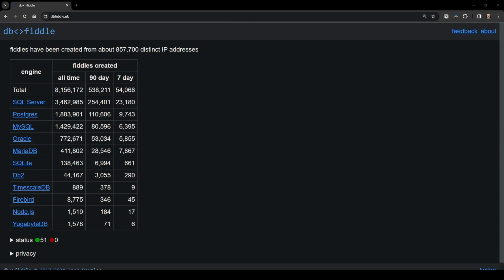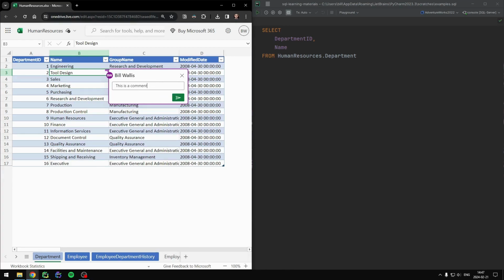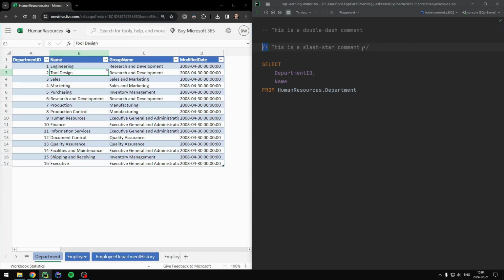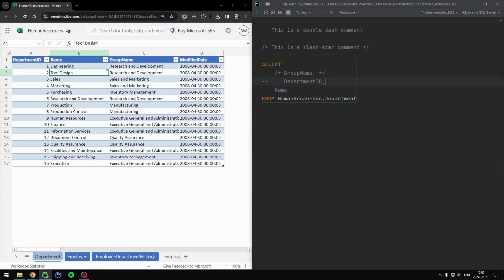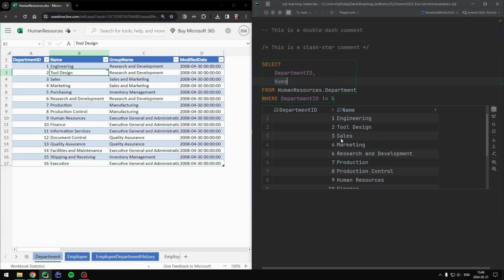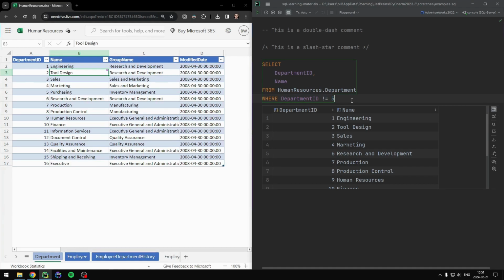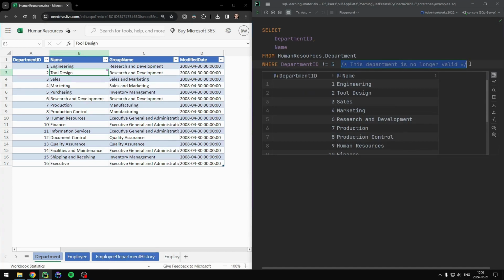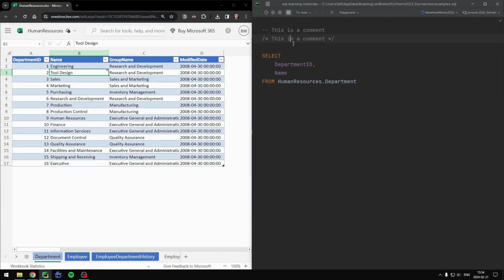From Excel to SQL - Comments (-- and /**/)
Adding good comments to your SQL code is a great way to make your code more accessible since it gives anyone who reads your code additional context that they might not have. They're also helpful while you're writing your code to test what the query outputs without some parts of the code!

CHAPTERS

00:00 Intro
00:28 Comments in Excel
01:40 Comments in SQL
04:11 Why bother with -- comments?
06:05 Why bother with /**/ comments?
08:25 Wrap up